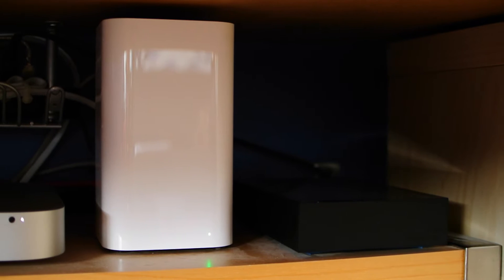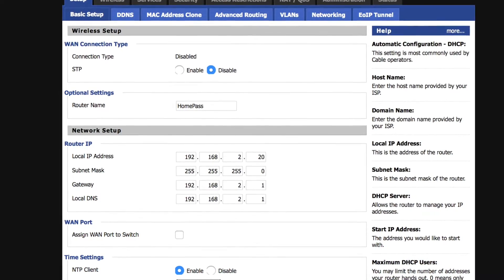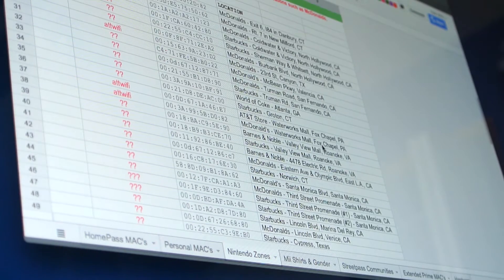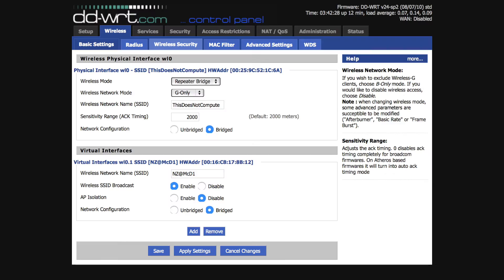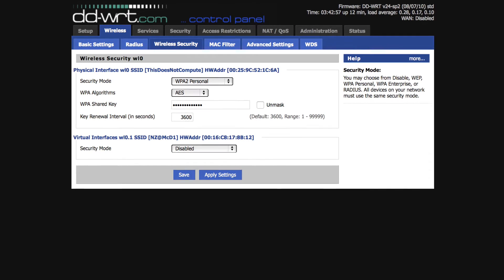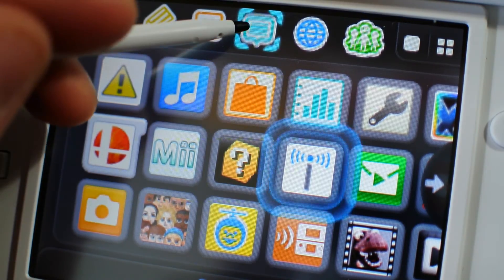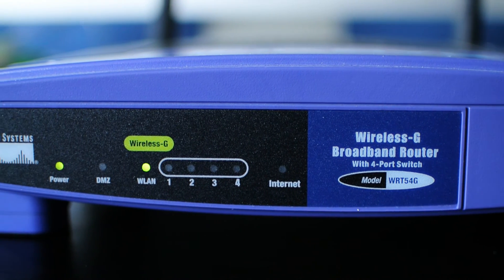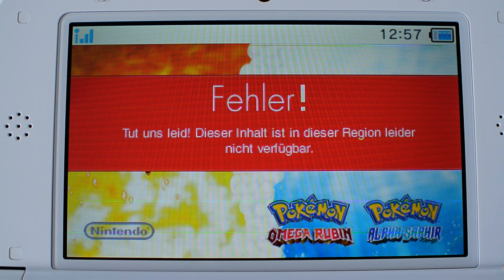Set Up Your Own 3DS SpotPass at Home (HomePass)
Like SpotPass on your 2DS/3DS but wish you could meet other Miis more quickly? Here's a tutorial on setting up your own SpotPass relay at home.